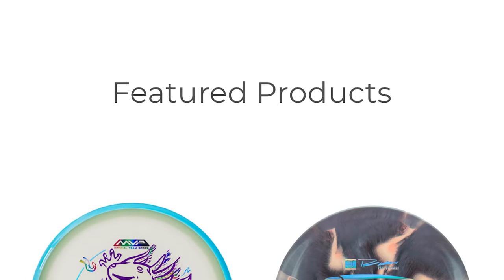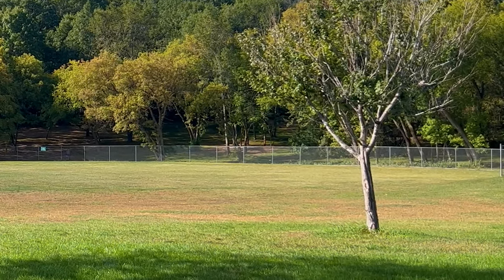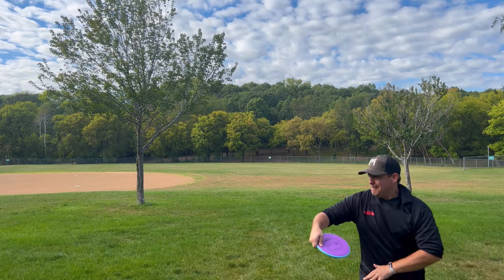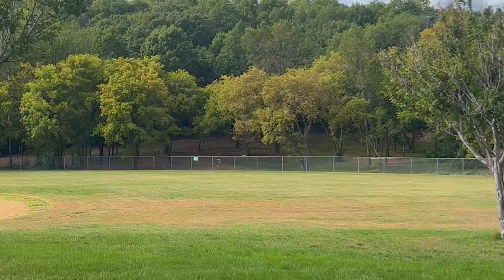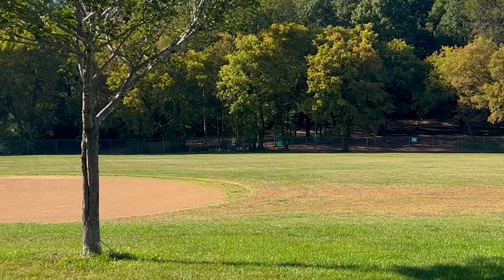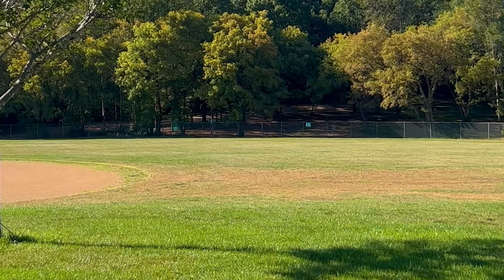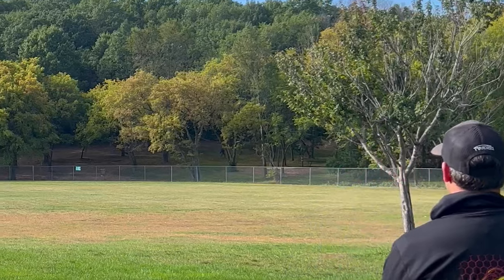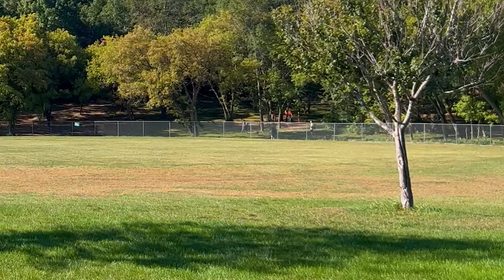Building A Bag: THROWING PUTTERS w/ Cheating Lefty Disc Golf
Want to get new putters for your bag? Want to save on your order?

Great Lakes Disc:

CHAPTERS
0:00 - Intro
0:42 - Dynamic Discs Judge - Classic Soft
1:36 - Latitude 64 Mercy - Zero Soft
2:10 - Discraft Luna - Stock
3:05 - Axiom Envy - Electron
4:02 - Prodigy PA3 - 500
4:55 - Discmania Rainmaker - Glow D-Line Flex 3
5:47 - Birdie Marvel - AG Blend
6:43 - EV-7 Penrose - OG Base
7:39 - Discmania Sky God 4 - C-Line
8:32 - Axiom Envy - Prism Plasma
9:29 - TSA Temple - Nerve
10:25 - Discraft Ringer GT - ZFLX
11:16 - Dynamic Discs Slammer - Prime
12:08 - Kastaplast Berg - K1
12:57 - Wrap Up